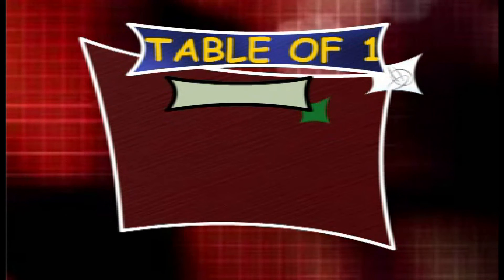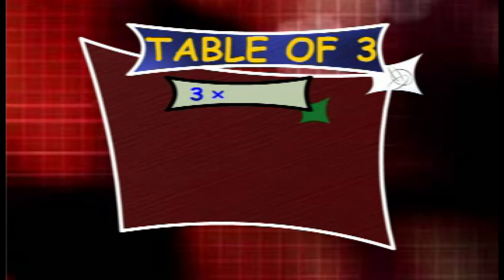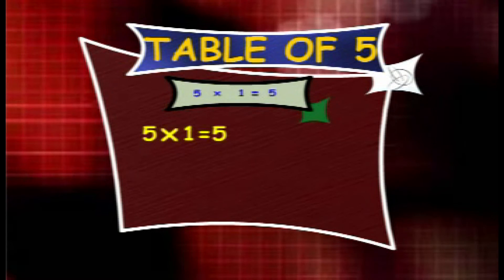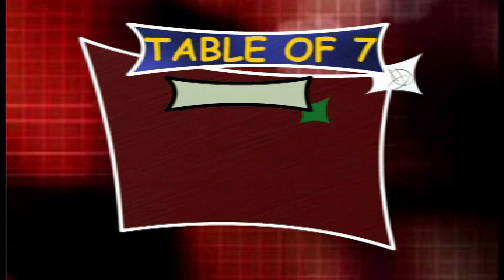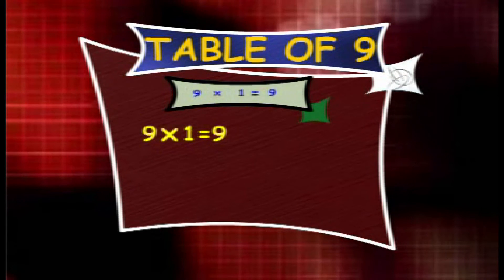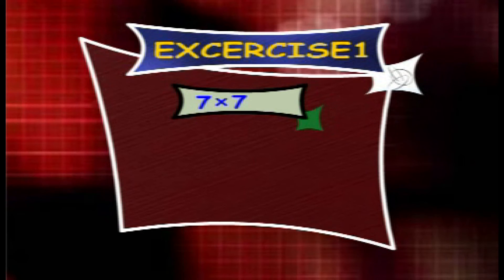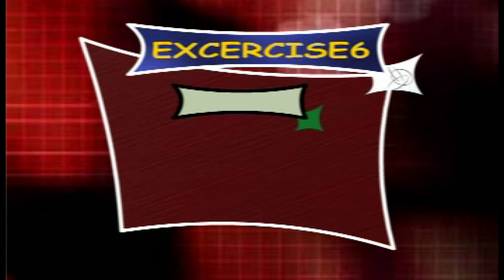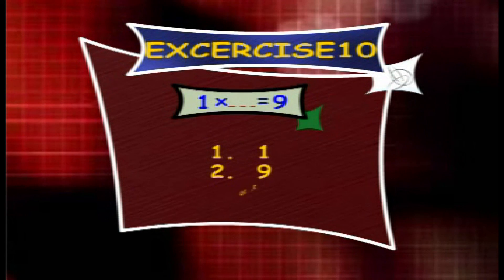Tables 1To 10 | Mathemetics For Fun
Tables 1To 10
Mathemetics For Fun